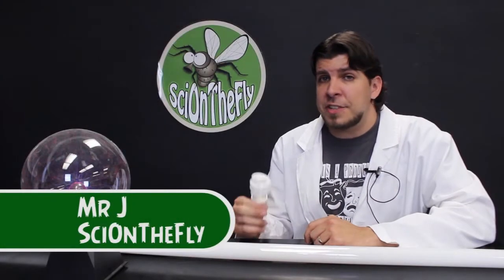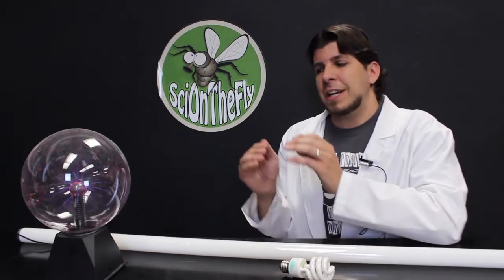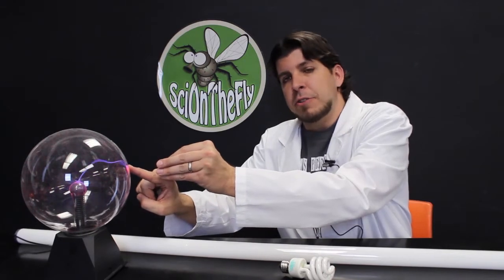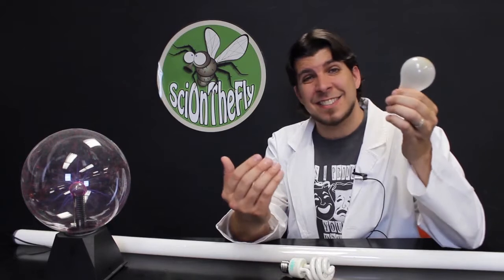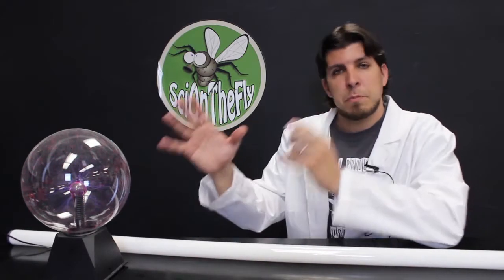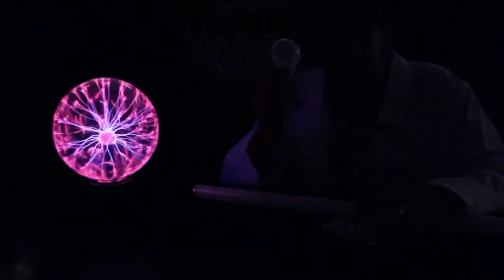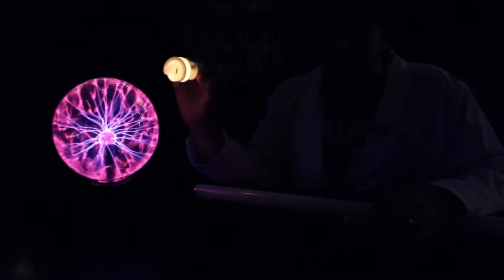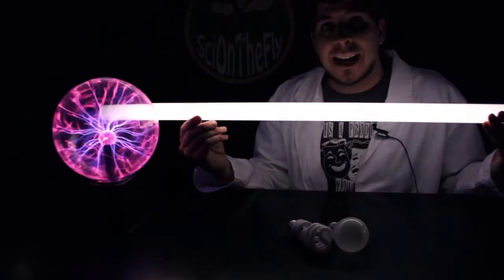Educational Innovations Inc: Plasma Globe (SciOnTheFly)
Watch and be amazed at how I can light up lightbulbs without even plugging them in to anything! This demo ALWAYS offers that "wow factor" in nearly any setting.